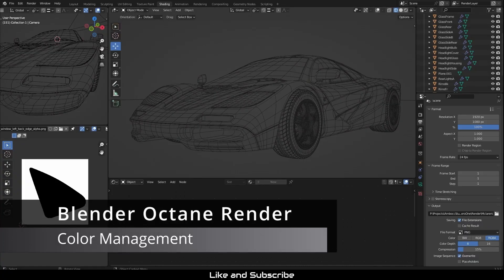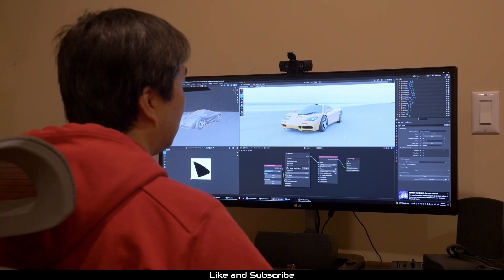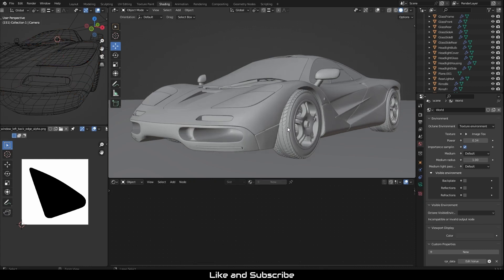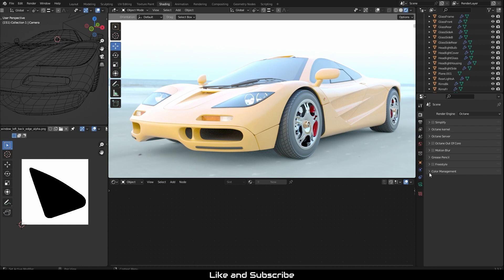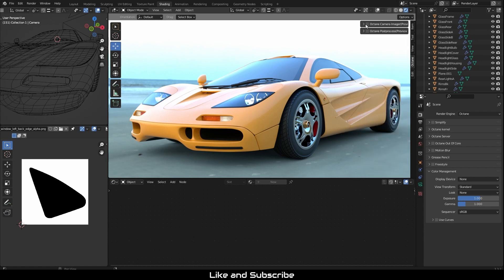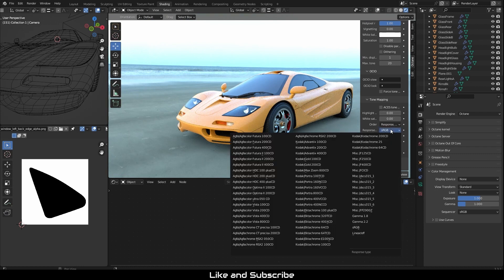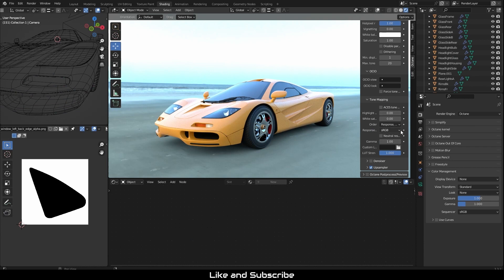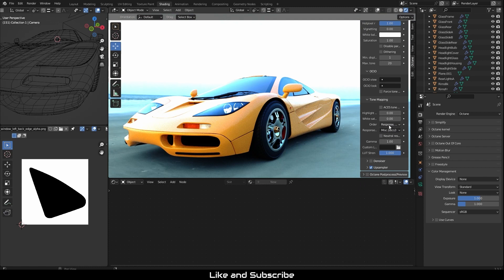Tutorial - Octane for Blender Color Management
In this video, Thomas covers Color Management in Octane for Blender.